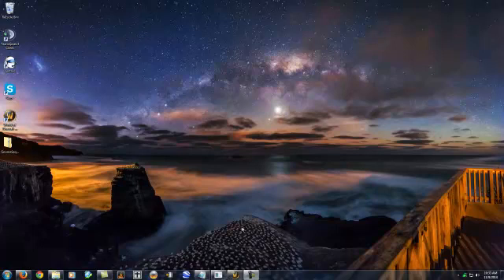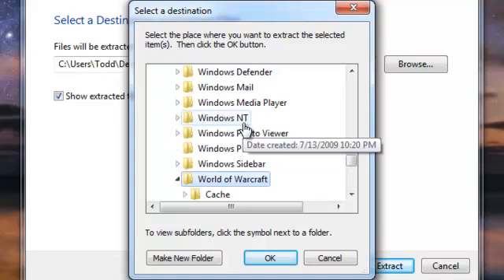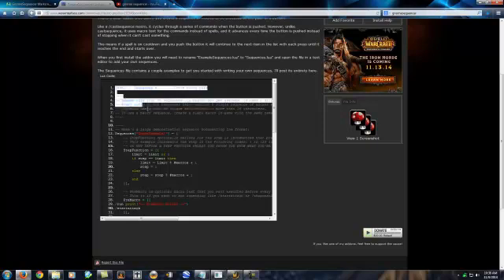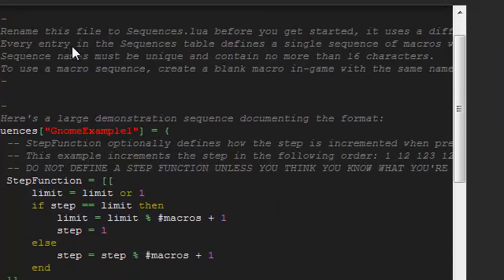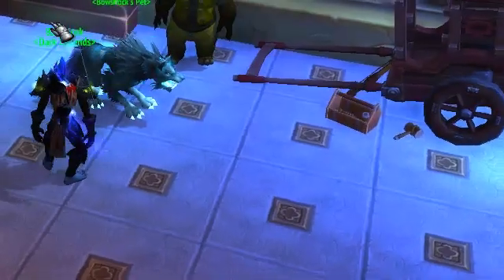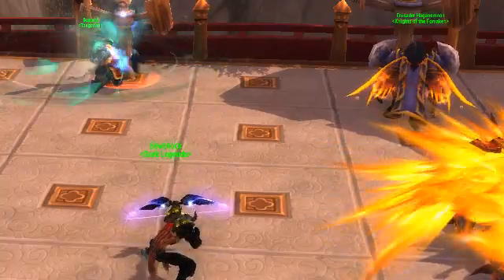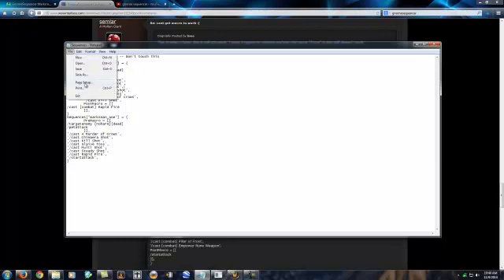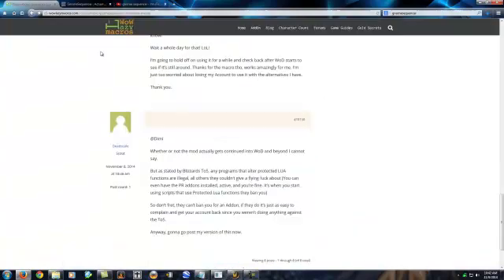GnomeSequencer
This is a how-to for installing the add-on gnomesequencer.
Quoted from deadscale on wow lazy macros:
Whether or not the mod actually gets continued into WoD and beyond I cannot say.

But as stated by Blizzards ToS, any programs that alter protected LUA functions are illegal, all others they couldn’t give a flying fuck about (You can even have the PR addons installed, active, and you’re fine. It’s when you start using scripts that use Protected Lua functions they ban you)

So don’t fret, they can’t ban you for an Addon, if they do it’s just as easy to complain and get your account back since you weren’t doing anything against the ToS.